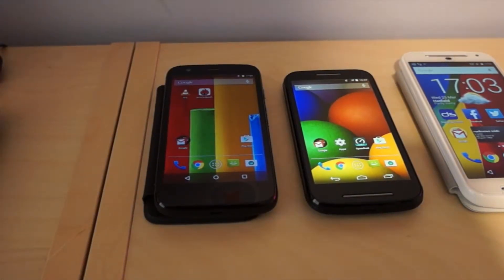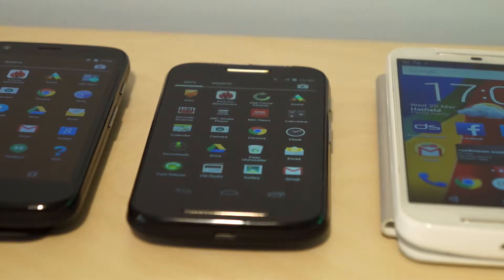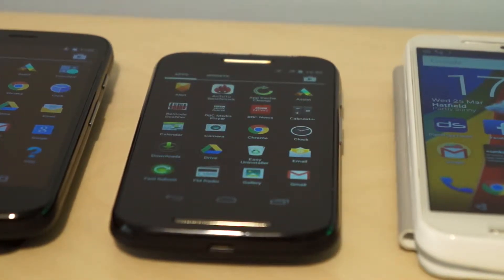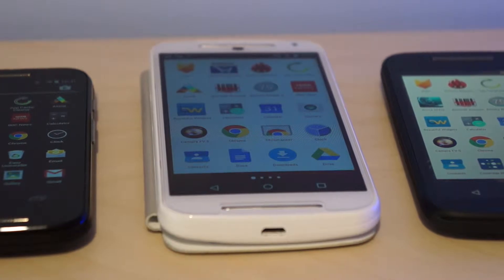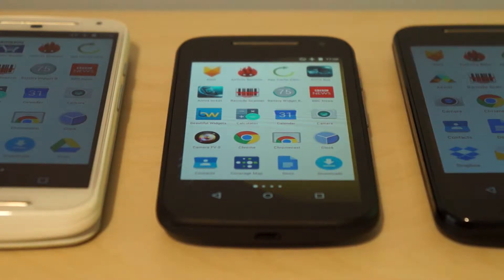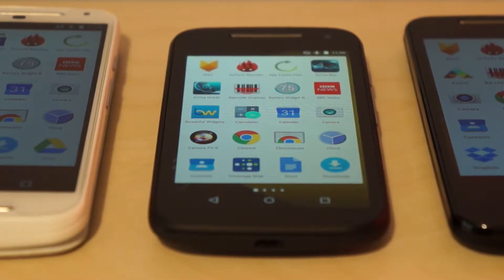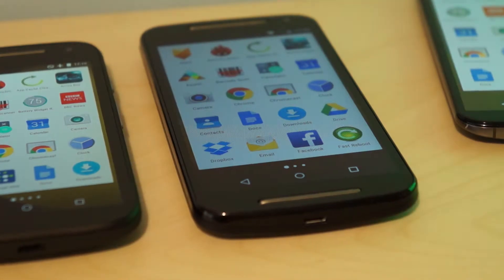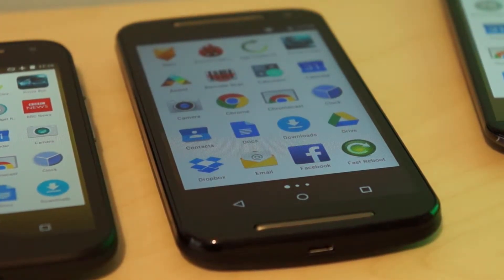Moto G & E (1st & 2nd Gen) Benchmarking Test, short history & comparison with Moto X and Razr i.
A short video comparing all (but one) the Motorola G and E phones released to date, with AnTuTu benchmarking. Alongside the Moto X 2nd Generation and a Razr i (from September 2012).

Apologies for the poor audio. I rarely speak on videos and need to invest in a microphone!

Will the 64-bit Snapdragon 410 Moto E 2nd Edition blow away the Moto G's, and how far behind the Moto X (Snapdragon 801) are they? And what of the Intel powered Razr i that's coming up to three years old later this year?